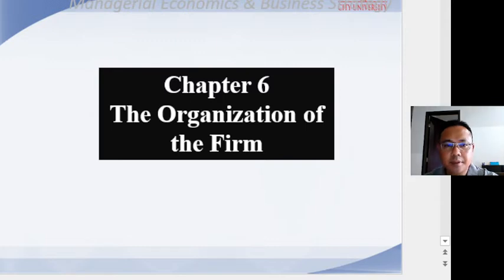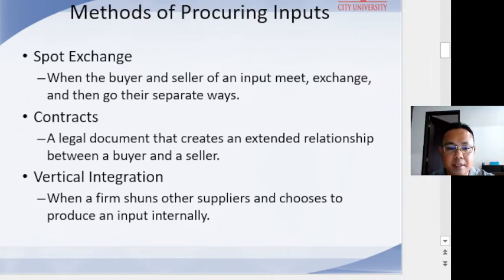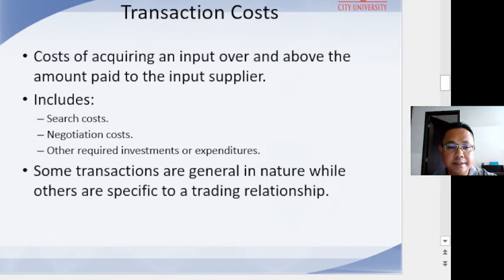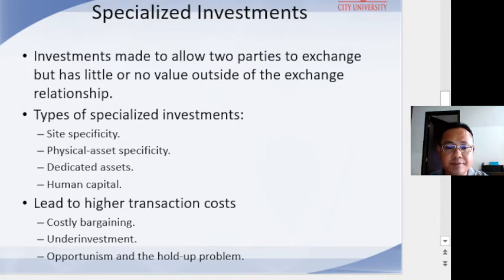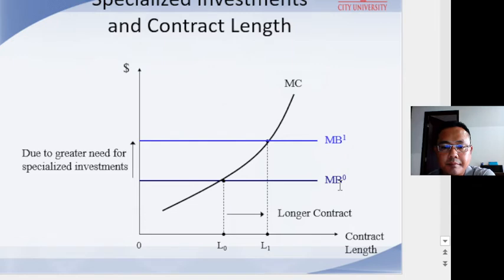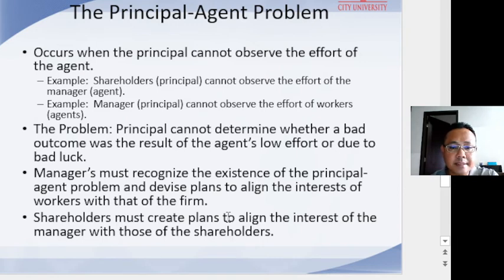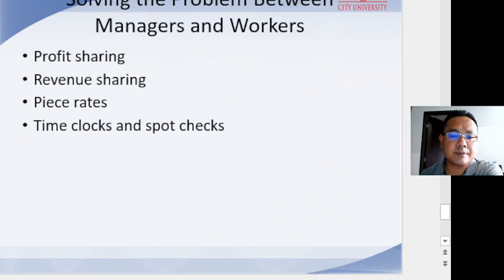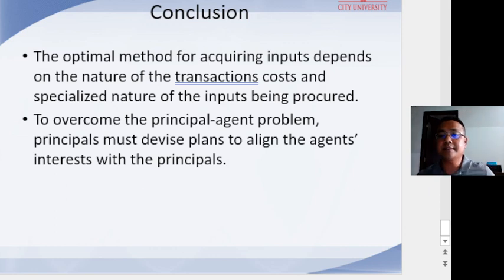CHAPTER 6 The Organization of the Firm